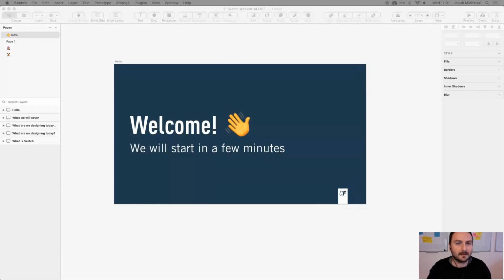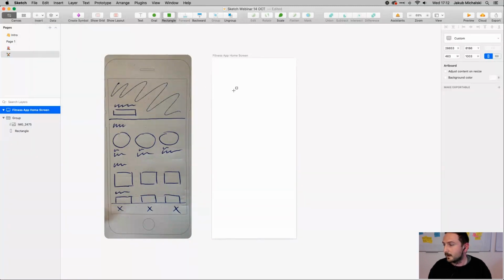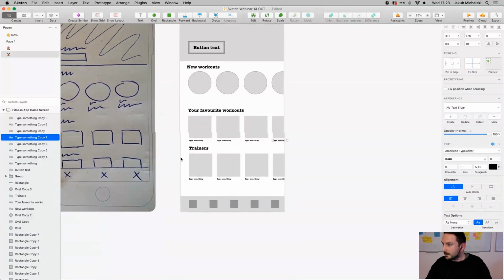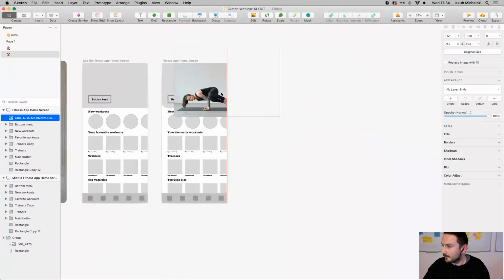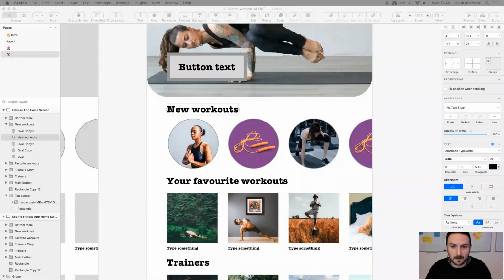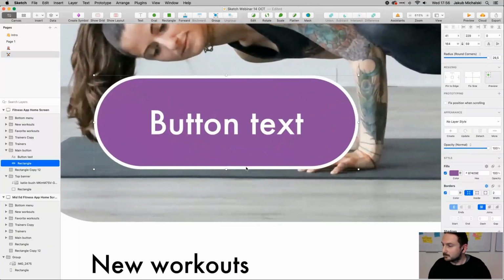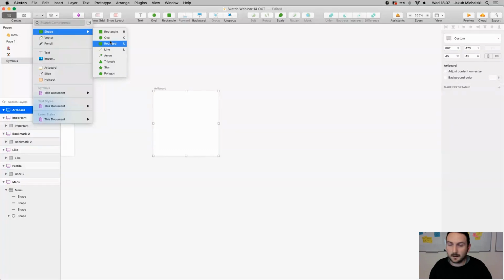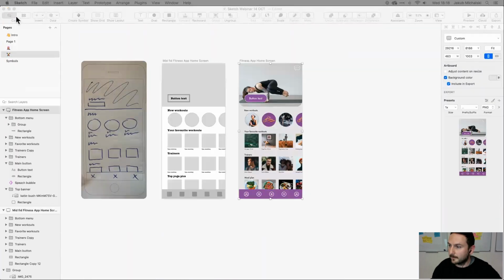Wireframing in Sketch: Online Workshop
Used by over one million people, Sketch is a design toolkit used by UX and UI designers to create their best work—from wireframing to prototyping, and everything inbetween. But how do you actually use it?

By the end of this video, you’ll feel confident enough to seamlessly navigate this popular prototyping tool.

This is a recording of a live webinar hosted on October 14th, 2020 by Jakub, CareerFoundry’s Creative Lead.

This webinar also covers:
- Sketch interface
- Working with Artboards
- Adding shapes
- Adding text
- Adding color and images
- Creating Text Styles
- Working with symbols
- Exporting your work